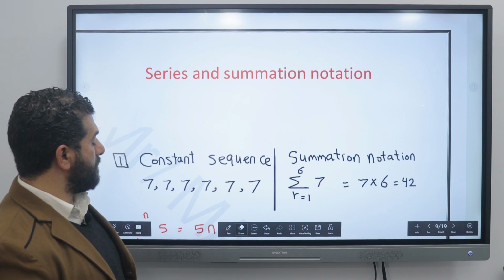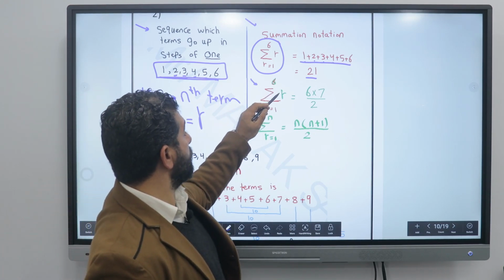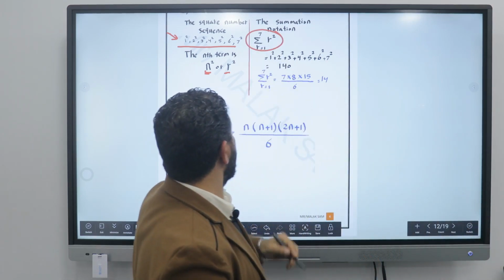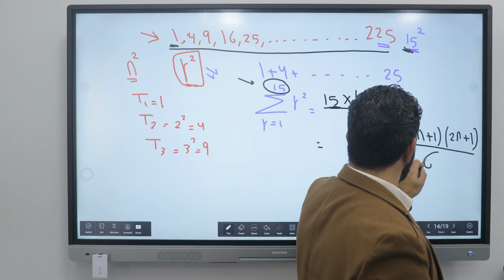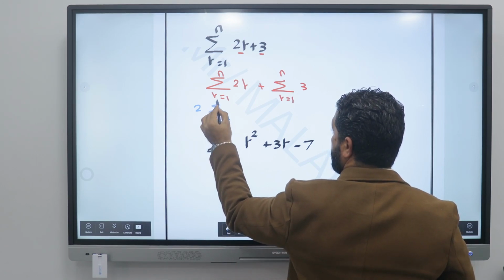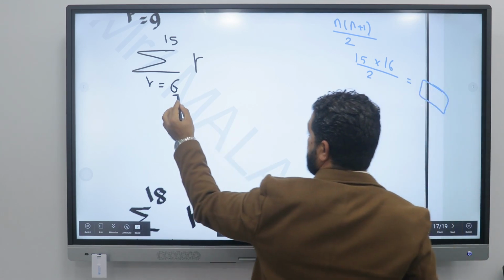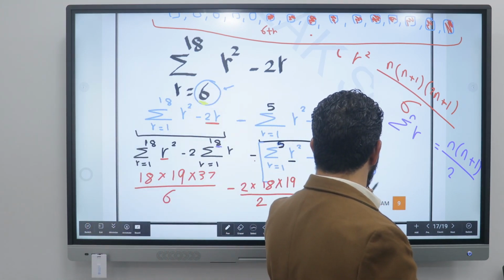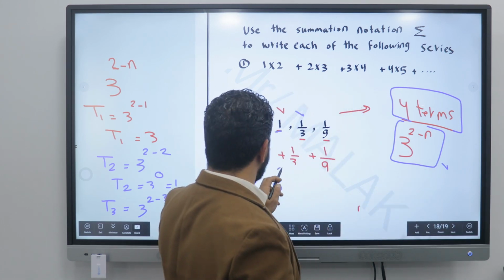Mathematics for secondary 2 - Series and summation notation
Mathematics for secondary 2 - Series and summation notation - Mr Malak